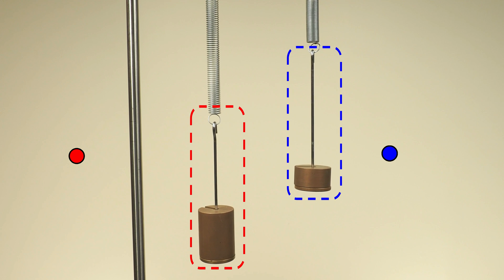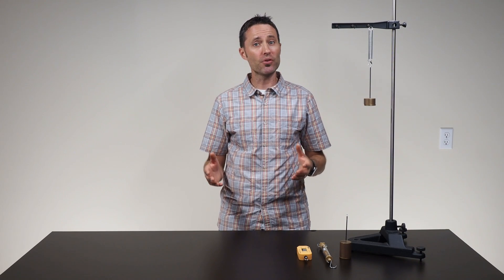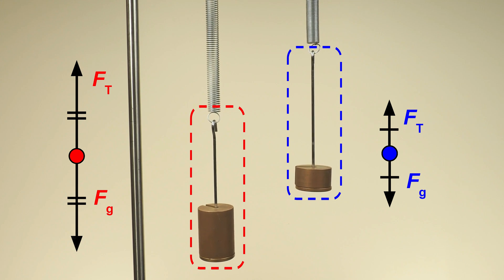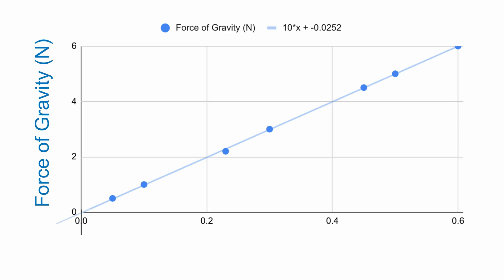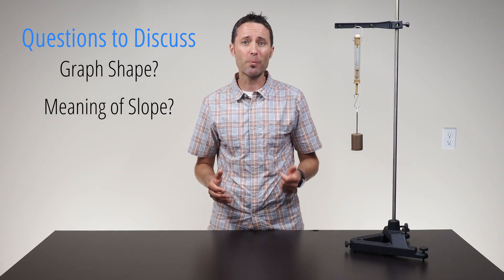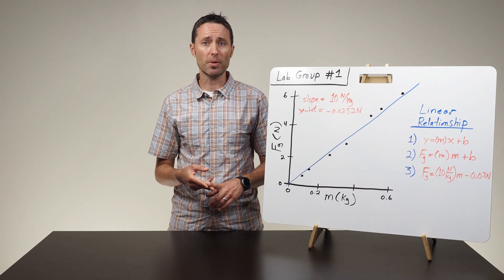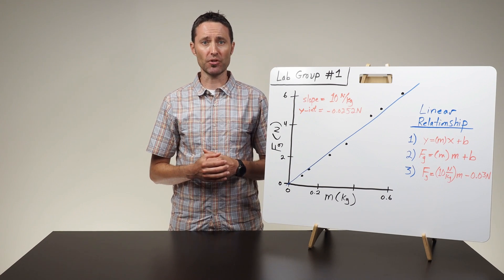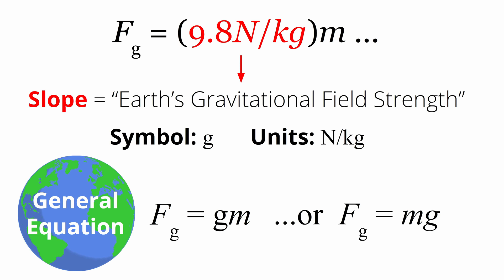Understanding the Relationship Between Mass and Weight | Modeling Instruction Lab | Arbor Scientific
Students often struggle to distinguish between mass and weight, treating the terms as interchangeable—a misconception reinforced by everyday labels on food packaging that display grams and ounces side by side. In this video, high school physics teacher and Modeling Instruction workshop leader Aaron Debbink leads a guided investigation designed to help students separate these concepts using experimental data. By collecting and analyzing precise force measurements, students develop a model of the relationship between mass and weight, gaining a deeper, evidence-based understanding of the distinction.

Through this hands-on introductory physics lab, students use a Digital Newton Meter to measure forces at any angle with high accuracy (0.01 N to 20.00 N), replacing traditional spring scales for more reliable readings. The lab also includes spring elasticity exercises, where students stretch springs with known loads to explore how different spring constants affect force measurements. The video highlights the Spring Set, which features five different springs, with a focus on two identical springs used in the experiment.

Ideal for teaching force, mass, and weight, this active-learning investigation engages students in data-driven concept development. By working directly with force measurements and elasticity, students move beyond memorization to develop an intuitive and scientific understanding of these fundamental physics principles.

Video Chapters

0:00 Video Introduction
1:17 Prelab Discussion
4:15 Data Collection
6:13 Data Analysis
7:49 Conclusion Discussion
11:57 Outro